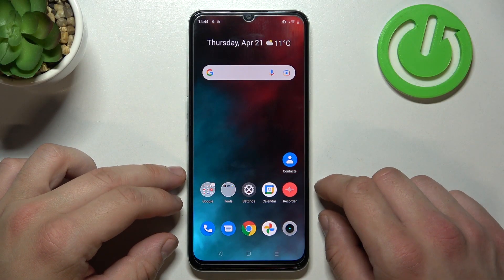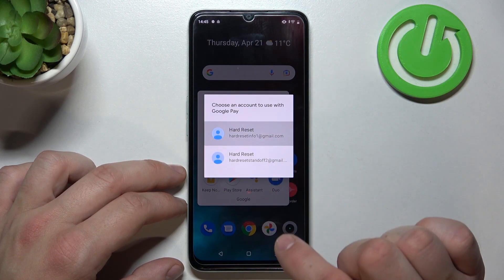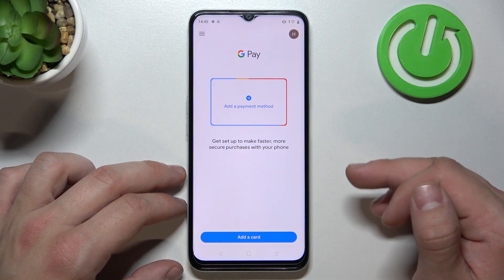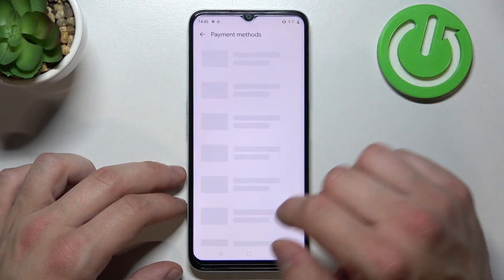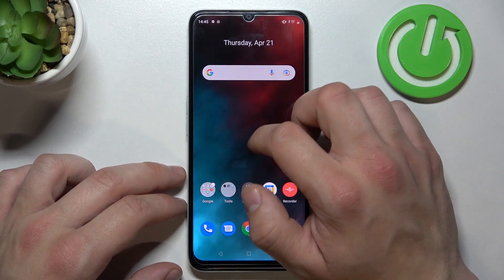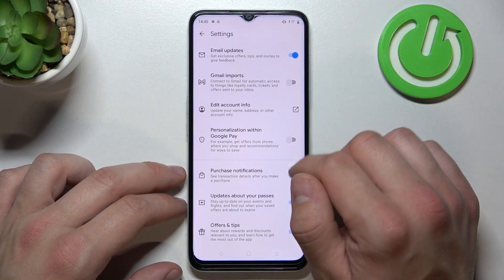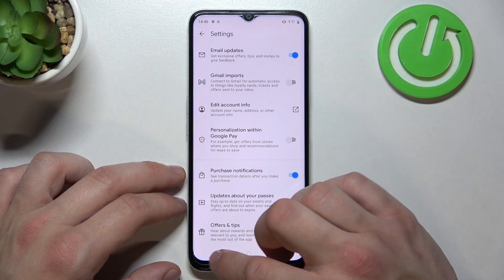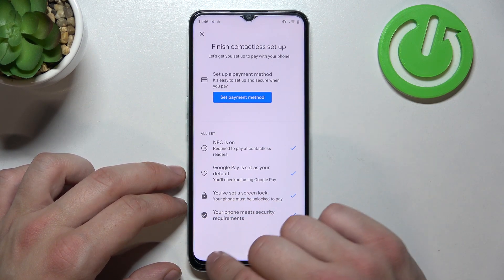How to Manage Google Pay App in REALME C35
If you want to try Google Pay App and finally pay using REALME C35, then this tutorial is perfect for you! In it, our expert will show you how to operate this App with success. All you need to do is stay with us, follow all steps shown above and enjoy using your phone as a Card while shopping. Let’s get started!

How to Add Cards in REALME C35?
How to Add your Cards to Google Pay in REALME C35?
How to Set Up Google Pay in REALME C35?
How to Manage Google Pay in REALME C35?